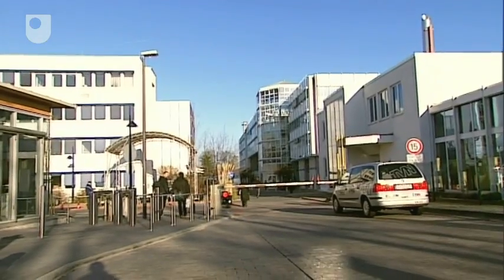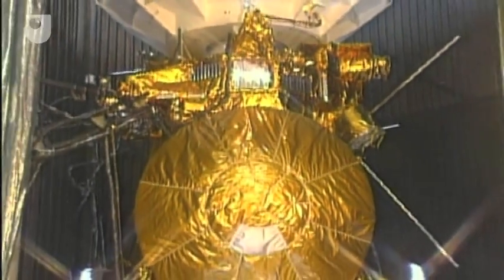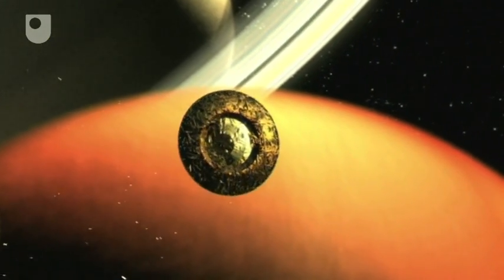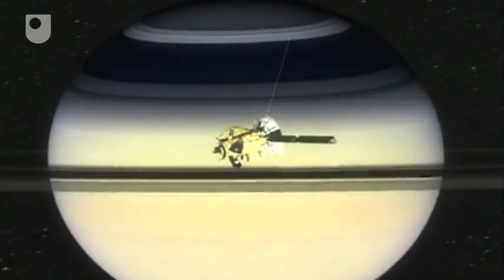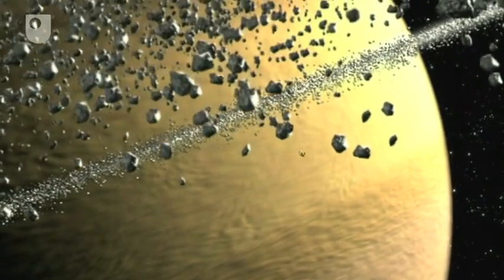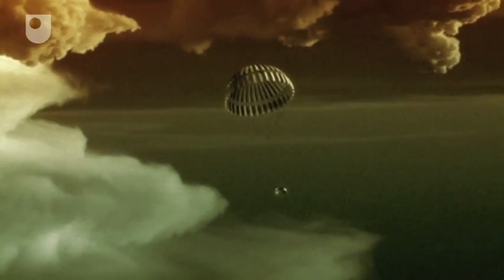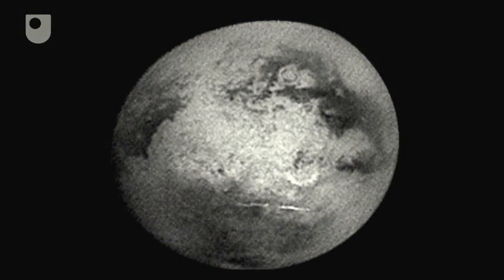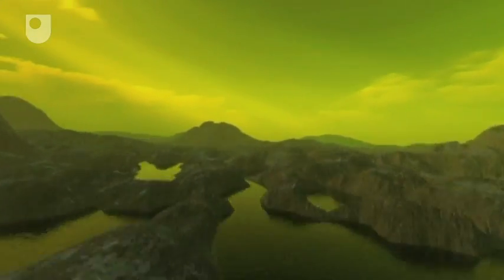The Cassini-Huygens Probe - Mission To Titan (1/5)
Adam Hart-Davies introduces one of the most ambitious space exploration missions ever launched.

Study 'Planetary science and the search for life' with the OU